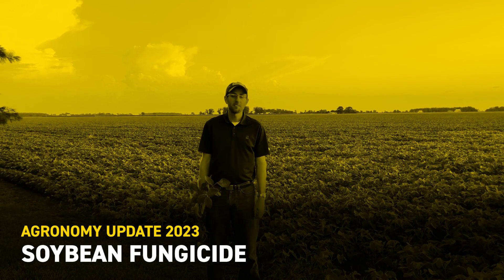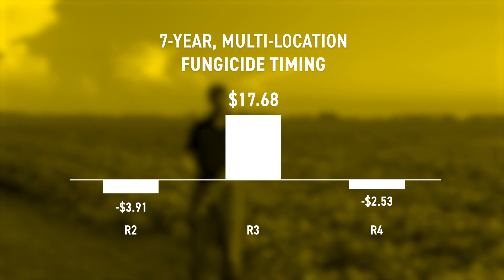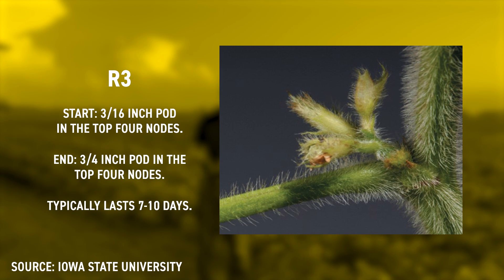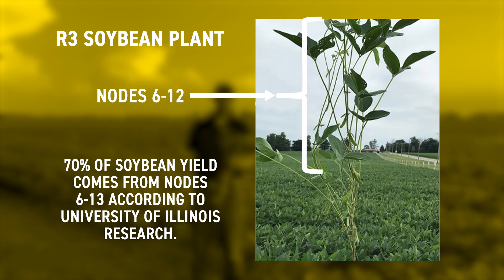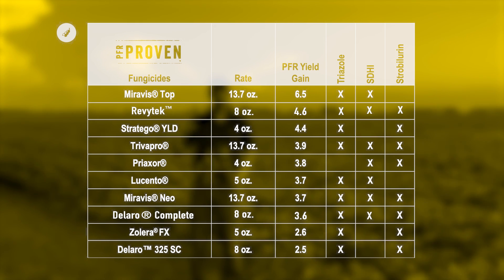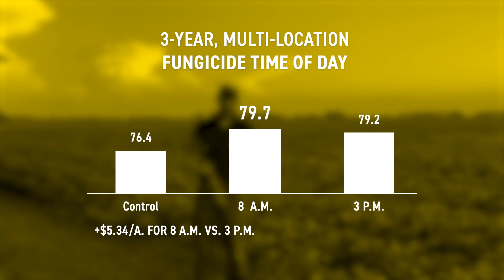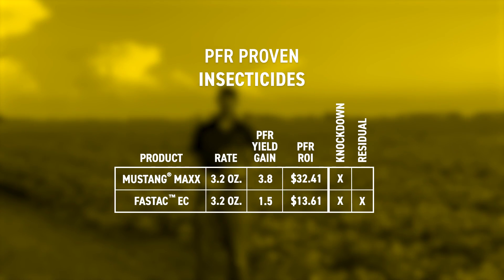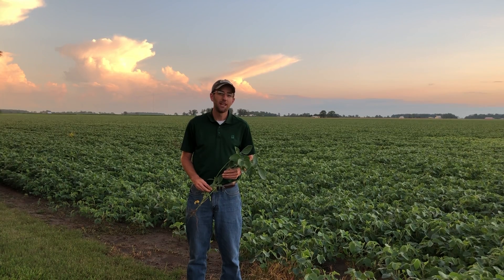Fungicides on Soybeans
Join Beck's Hybrids' Mike Hannewald, field agronomist, as he discusses the right timing and application tips for fungicide on soybeans.